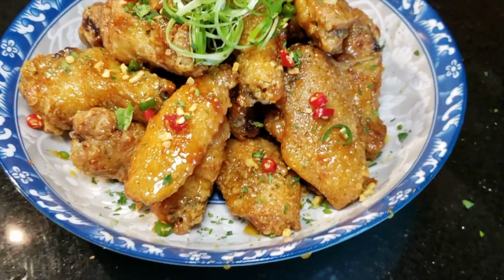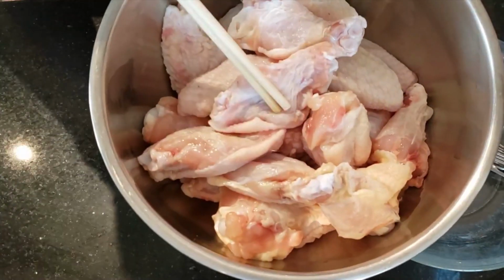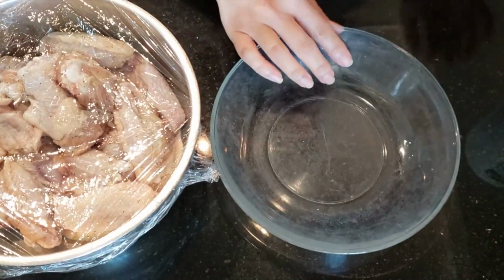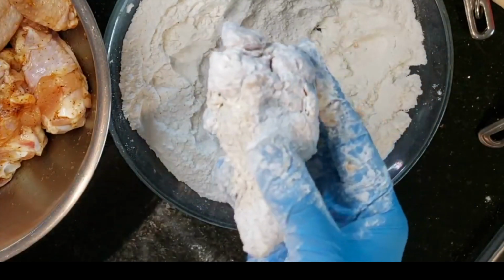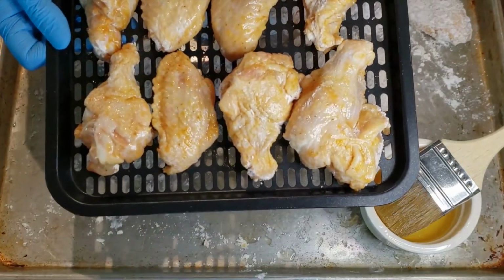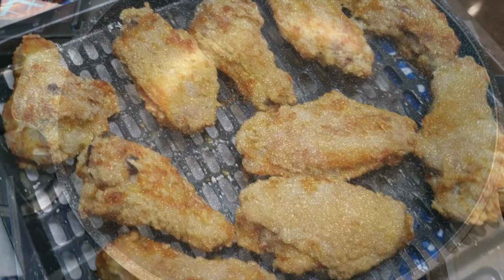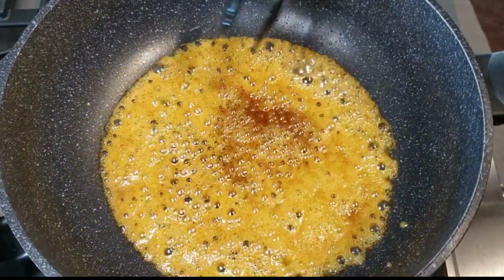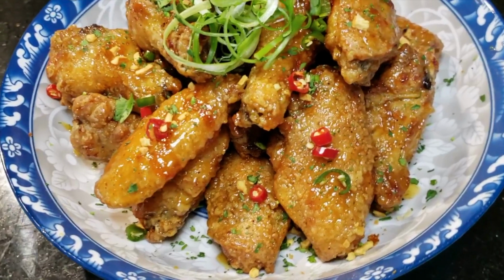Vietnamese Fish Sauce Chicken Wings (Cánh Gà Chiên Nước Mắm)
Vietnamese Fish Sauce Chicken Wings

*Note for fish sauce wings.  DO NOT ADD THE ENTIRE SWEET CHILI SAUCE INTO THE GLAZE! WRITTE RECIPE DIRECTS TO ADD ONLY 6-7 TABLESPOONS OF SWEET CHILI FISH SAUCE WITH RICE SYRUP TO CREATE THE GLAZE. If you all the sweet chili fish sauce, you'll end up with salty wings.

 (Cánh Gà Chiên Nước Mắm) - Vietnamese fish sauce chicken and chicken wings are served in many Vietnamese restaurants as an appetizer or on a rice platter. It's crispy with a tasty sweet chili fish sauce drizzled on top. Not glazed like my version. I've actually never had fish sauce chicken wings at home growing up. It's a dish I found while eat at pho restaurants. My husband loves these things! Actually, he loves all chicken wings equally! He doesn't even like the smell of fish sauce because he didn't grow up with it. But, he'll eat it with the Vietnamese foods I cook. I actually introduced him to Vietnamese cuisine!

For these wings, I prepared them in the airfryer. You can also fried them in oil on the stove top. It is great either way! It's extra crunchy cooked in oil but the healthier airfrying alternative is not bad at all! It's quite fantastic to my surprise!

I've also created a sticky glazed out of the fish sauce for these wings. But if you don't like it sticky and glazed, just reduce fish sauce without the rice syrup to 50% or less and lightly drizzle over fried wings. The end product will be more like the restaurant style ones.

10-Quart Instant Pot Vortex Airfryer